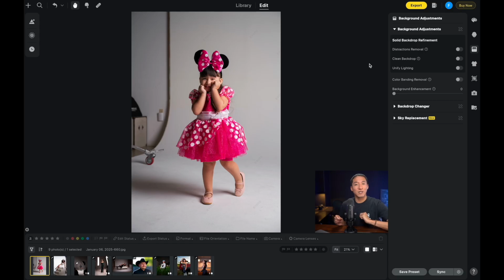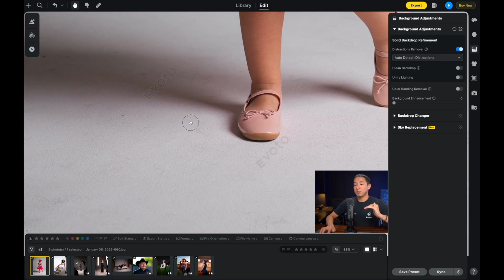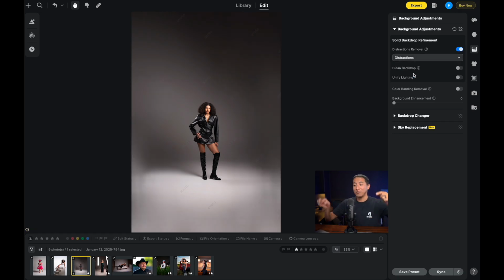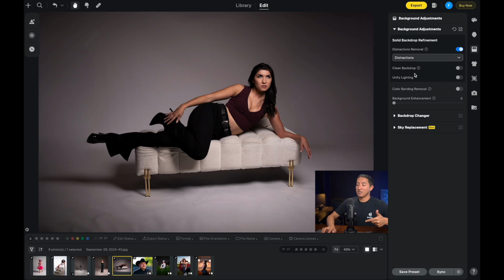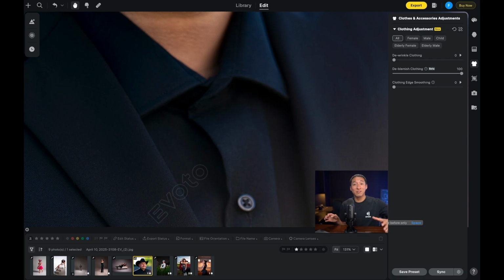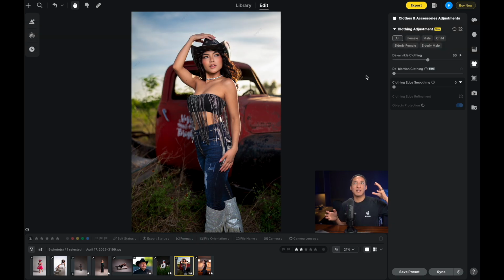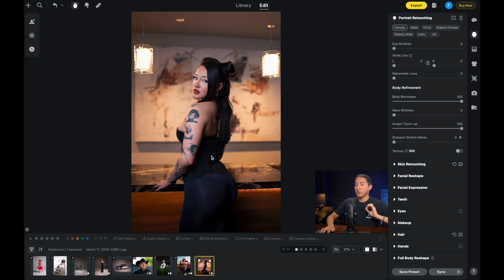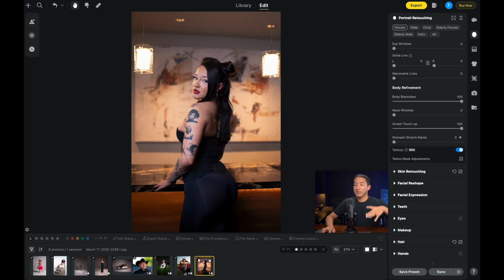These 5 Features Make My Life Easier 😊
Going over 5 of the latest features from Evoto AI that I've been using lately. Definitely need to make a dedicated video over my workflow, haha.